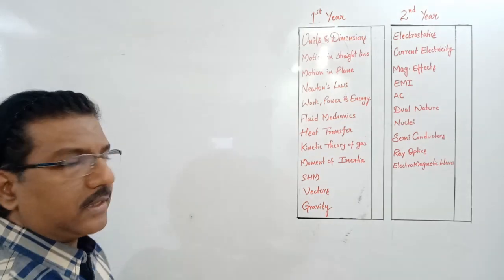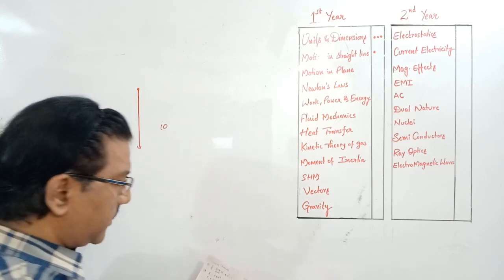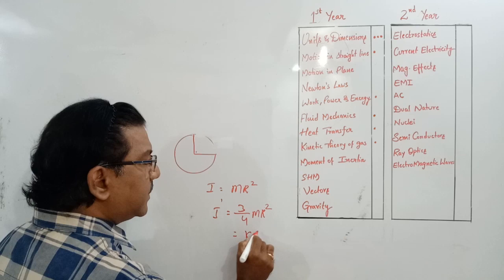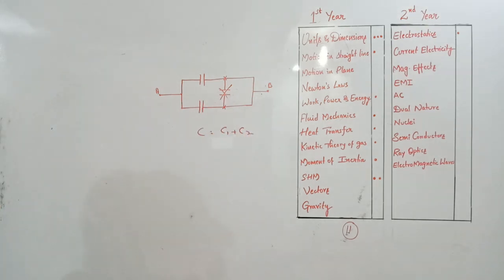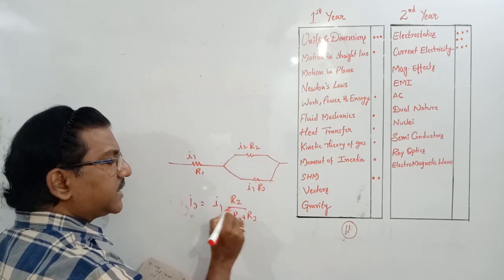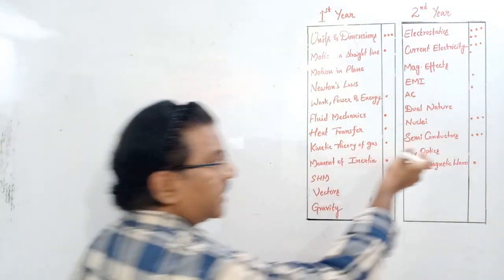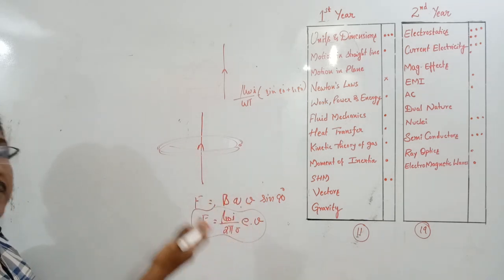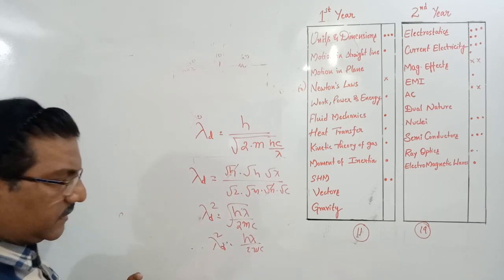Neet 2021 Physics Paper Analysis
For JEE MAINS & NEET conceptual oriented PHYSICS